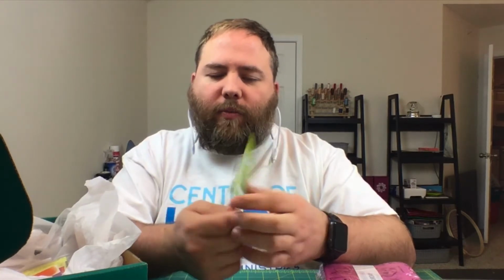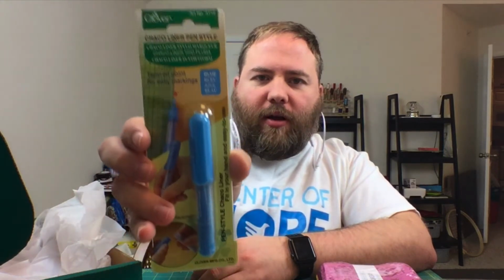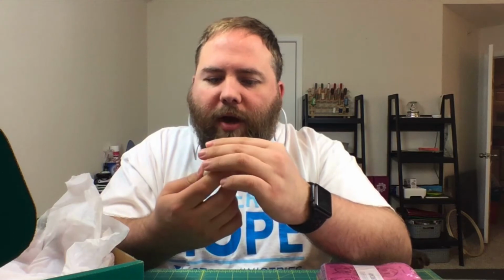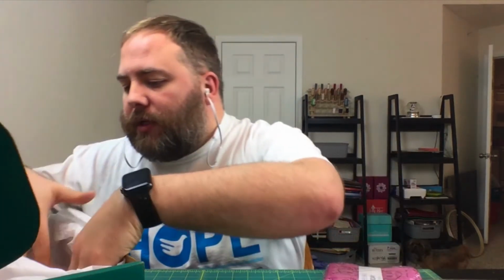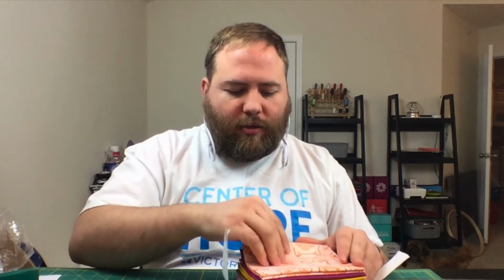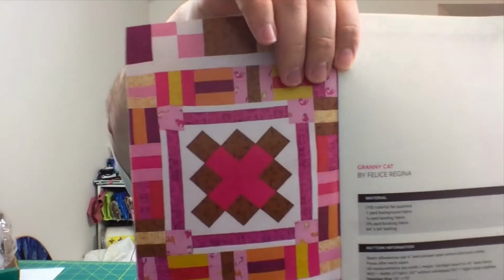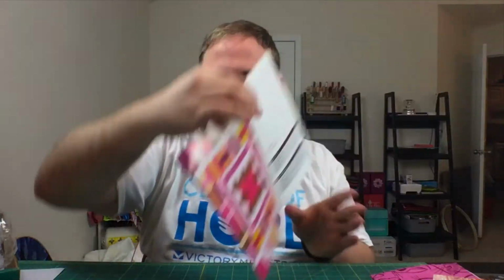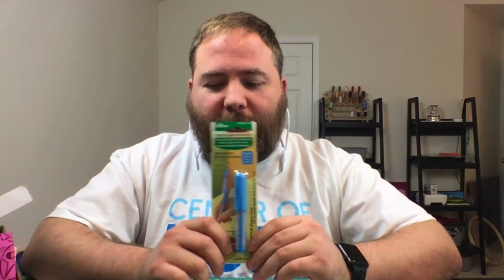QuiltyBox Unboxing: December 2017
Join me for a new unboxing! The Quilty Classic Box: December 2017

I would rate this box 3/10 on a 1-10 scale. (1 worst – 10 best)